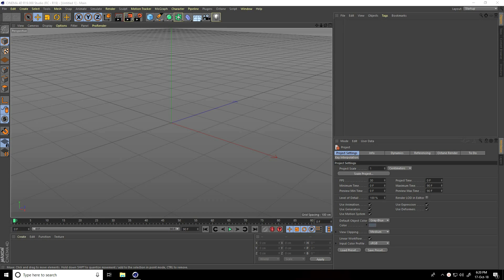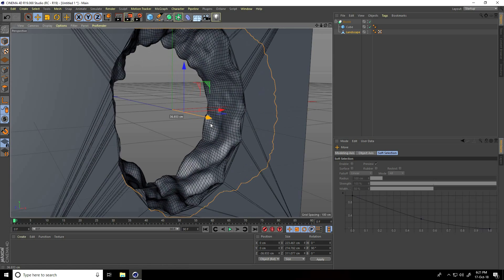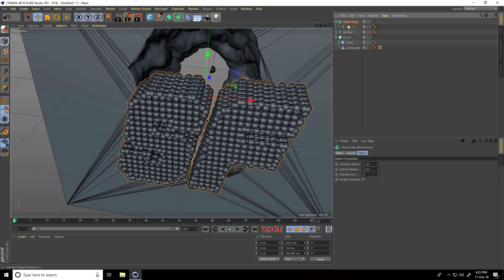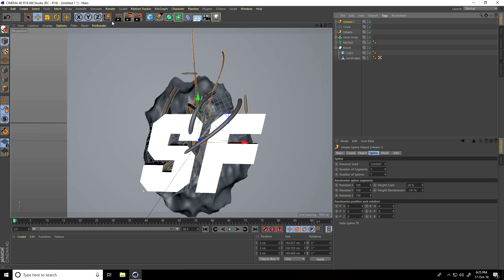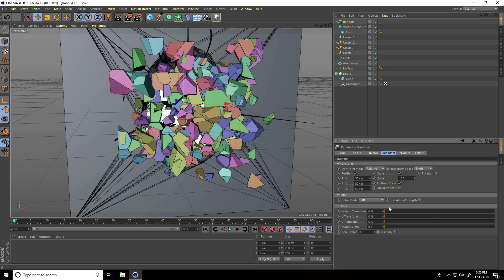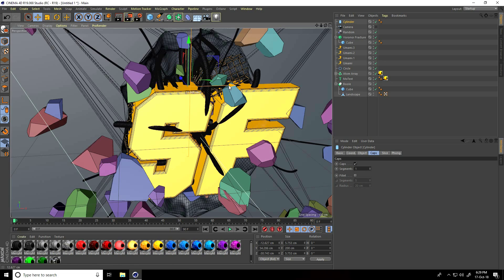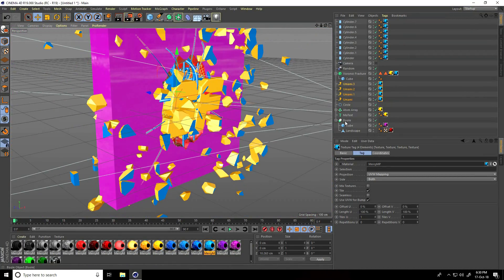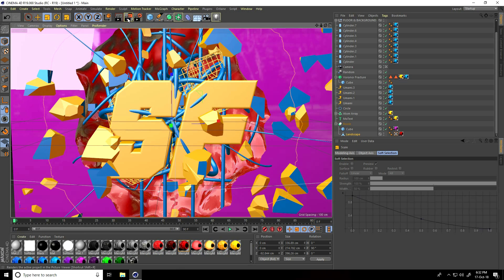Cinema 4D Tutorial - Text & Voronoi Fracture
in this cinema 4d tutorial, i will teach you how to create cool text effect with using voronoi fracture and Umami plugin.